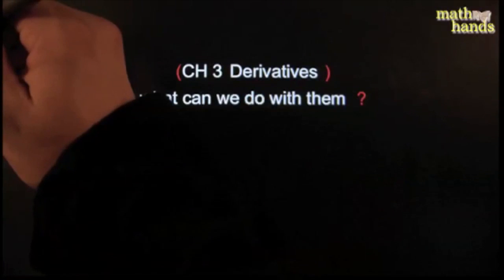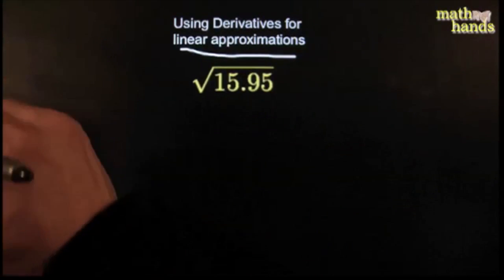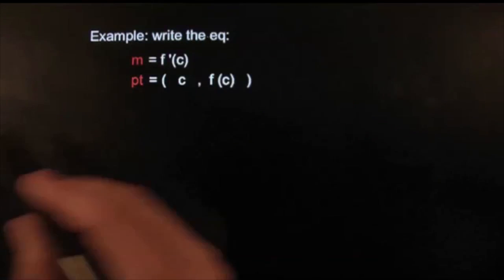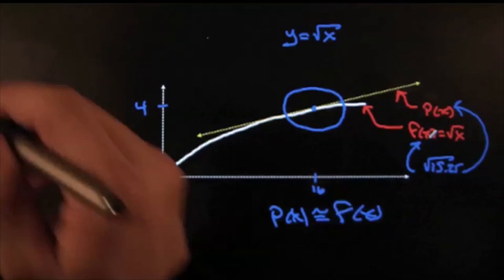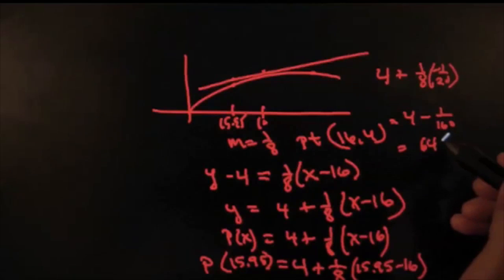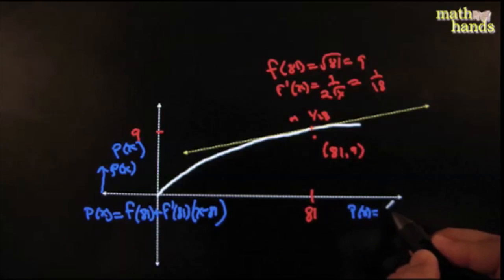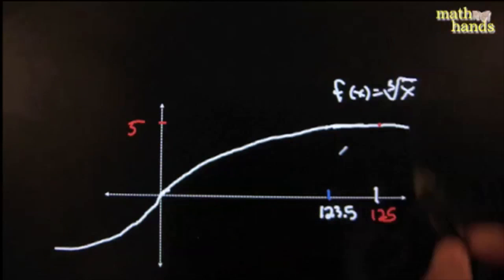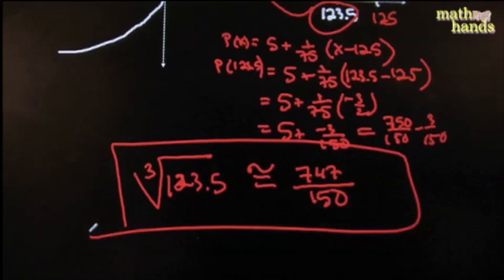150.03.02 Calculus Calculus: Derivatives good for: linear approximations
This video is about 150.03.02 Calculus What ARE Derivatives good for: linear approximations